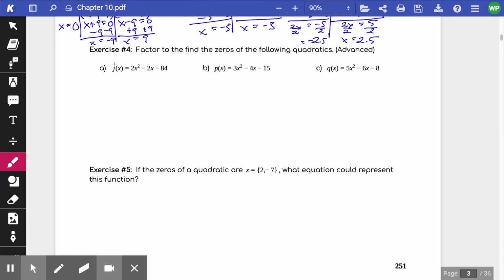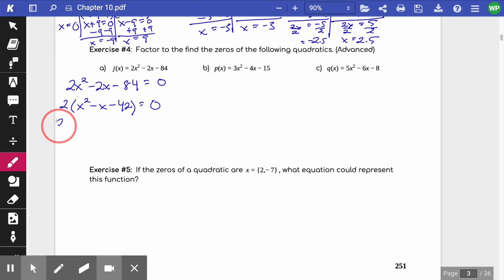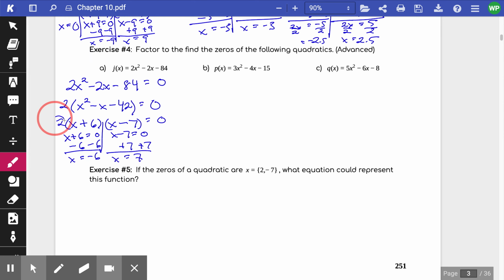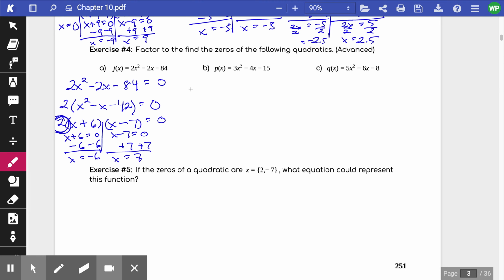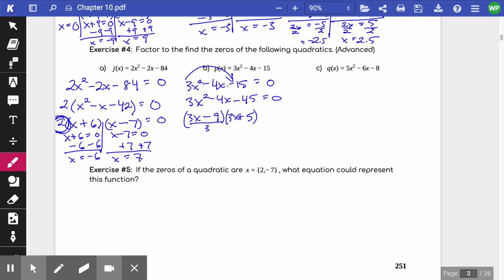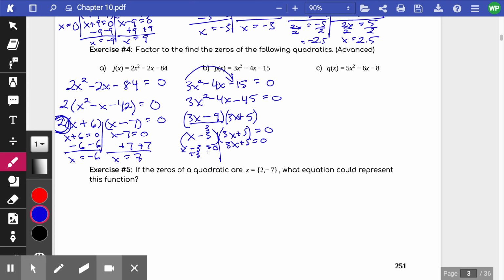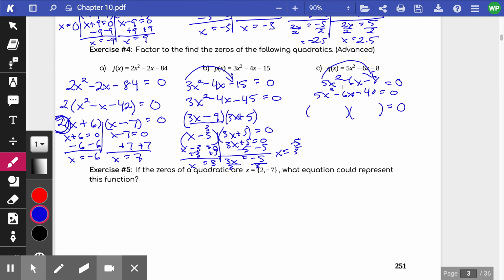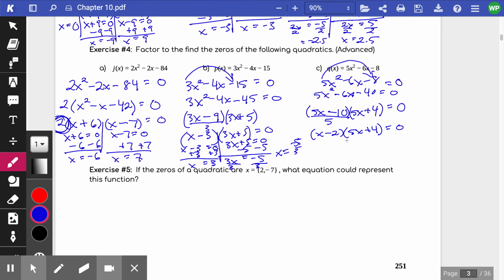Chapter 10 Lesson 1: Factoring to Find the Zeros Exercise 4